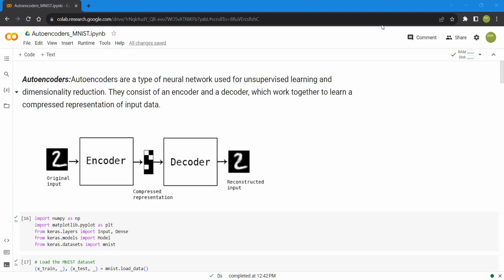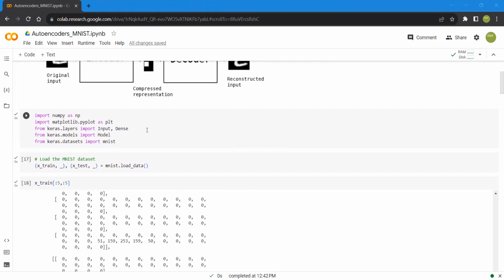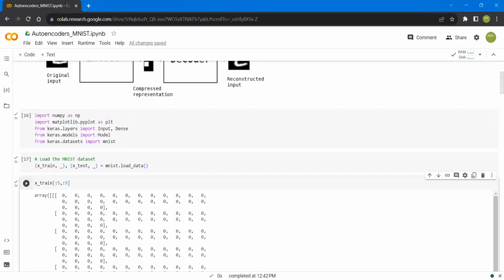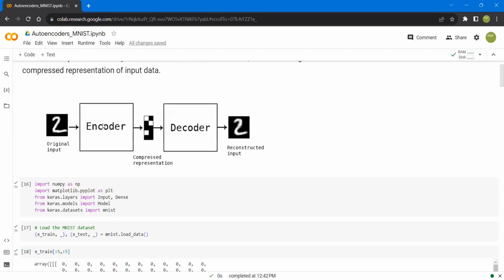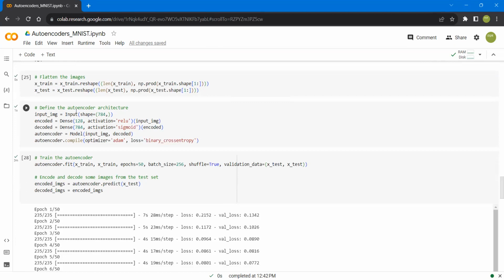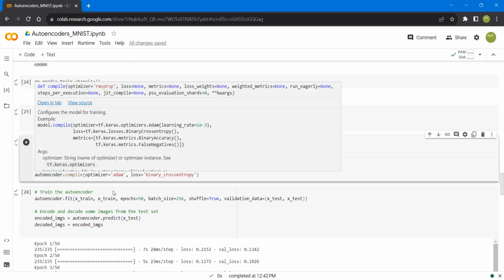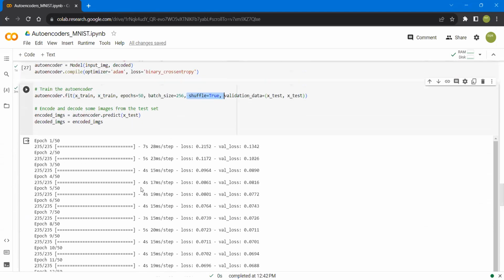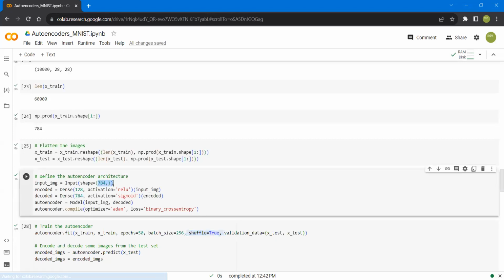Demystifying Autoencoders: Unlocking the Power of Neural Network Compression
🔍 Explore the Power of Autoencoders! 🤖

Welcome to Data Science Monster! In this video, we'll dive deep into the fascinating world of autoencoders, a fundamental concept in the field of machine learning and neural networks. Whether you're a beginner looking to understand the basics or an experienced data scientist seeking advanced insights, this video has something for you.

📚 What You'll Learn:
- The core principles of autoencoders and how they work.
- Hands-on coding examples in Python using popular libraries like TensorFlow.
- Tips and tricks for optimizing and fine-tuning your autoencoder models.

🚀 Why Autoencoders Matter:
Autoencoders have revolutionized various industries, from computer vision to natural language processing. They are the foundation of cutting-edge technologies like self-driving cars, recommendation systems, and more. Understanding autoencoders is a crucial step in mastering machine learning.

Your feedback and comments are highly appreciated. If you have any questions or topics you'd like us to cover in future videos, please leave them in the comments below.

Autoencoders|/Generative AI|Basics |Creating Art with Autoencoders: Learn Generative AI in Python

Autoencoders Explained: A Beginner's Guide|| Mastering Autoencoders: Python Tutorial for Data Scientists||Unlocking the Power of Autoencoders in Machine Learning"
"Autoencoders Demystified: Deep Dive into Neural Networks"
"Variational Autoencoders (VAEs) Made Easy: A Hands-On Guide"
"How Autoencoders Revolutionize Image Compression"
"Creating Art with Autoencoders: Generative AI in Python"